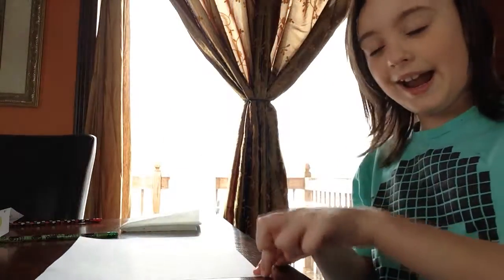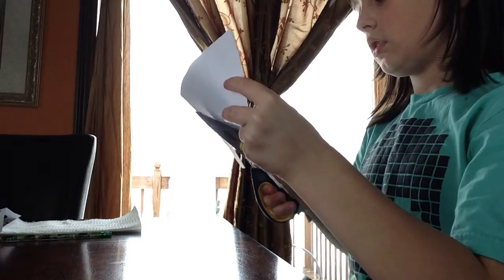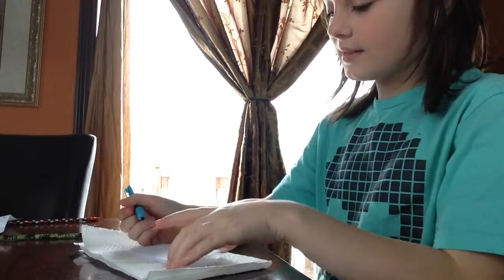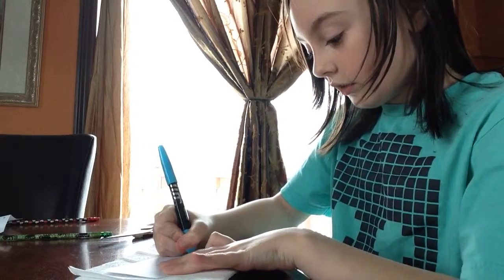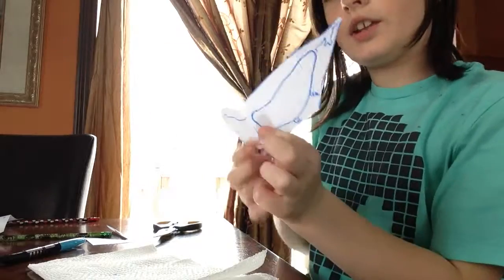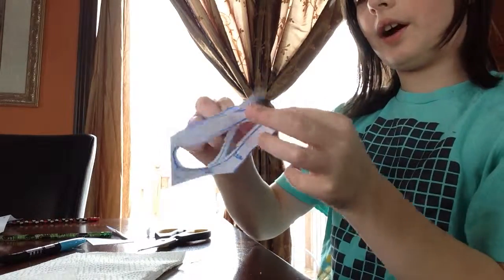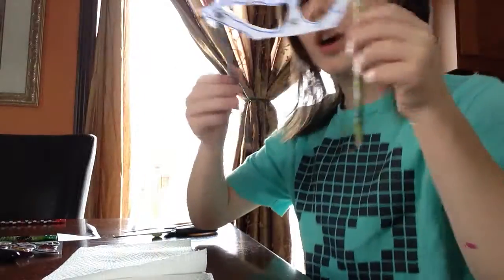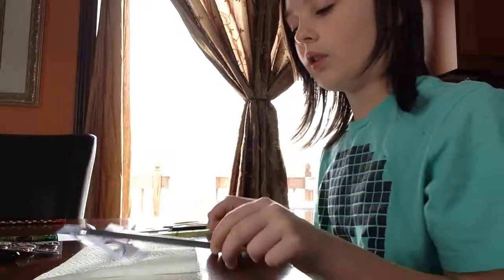How to make a mask